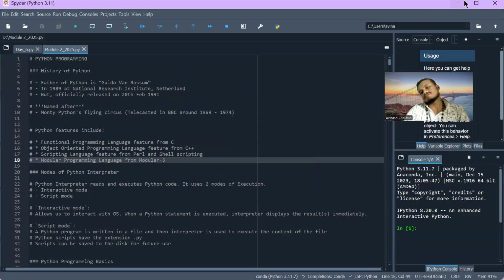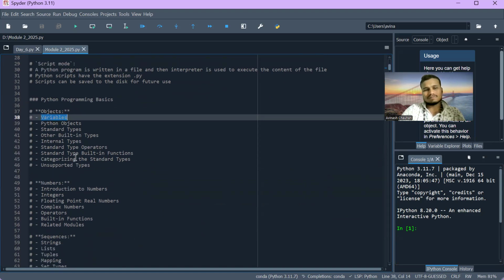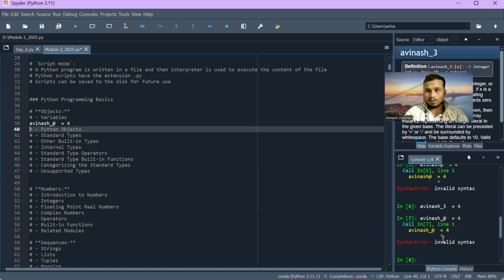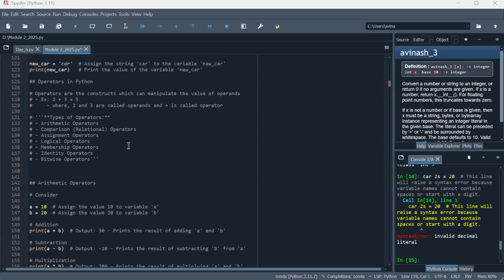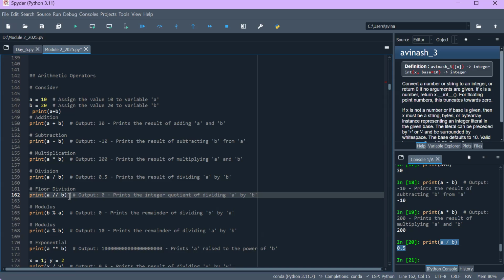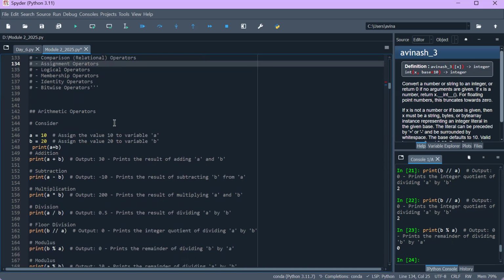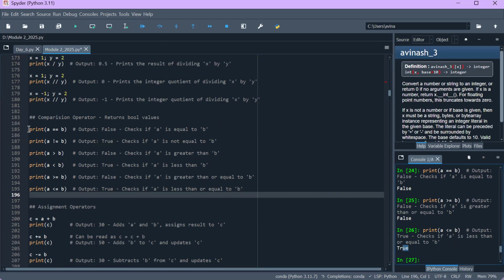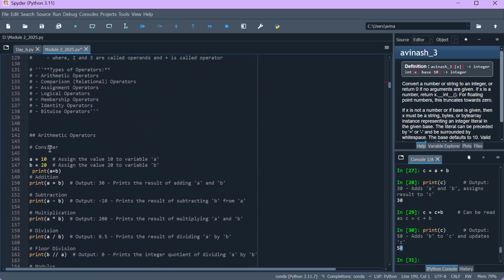Day 2 /365 of learning data science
Python fundamentals.
1. Variables and operators